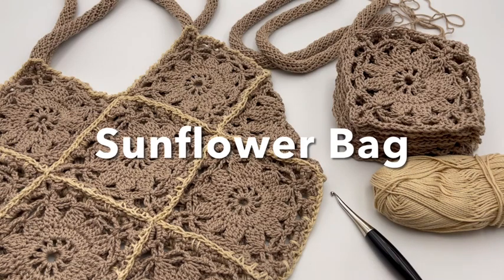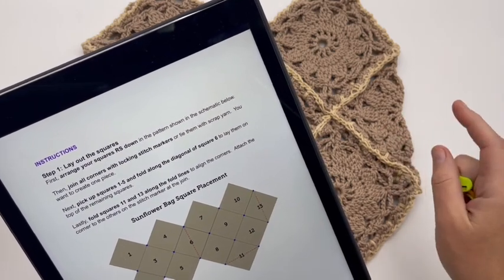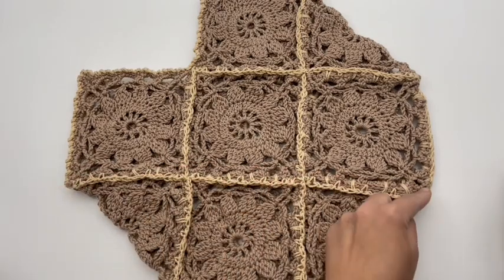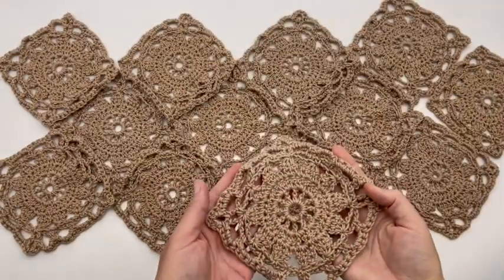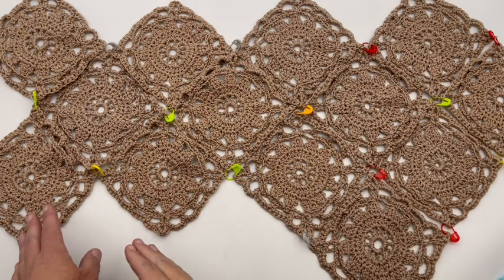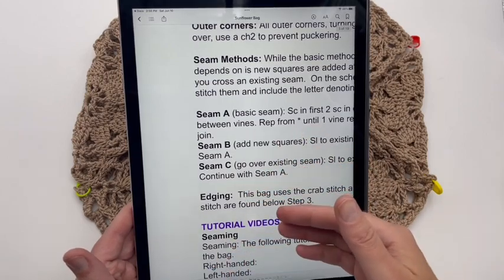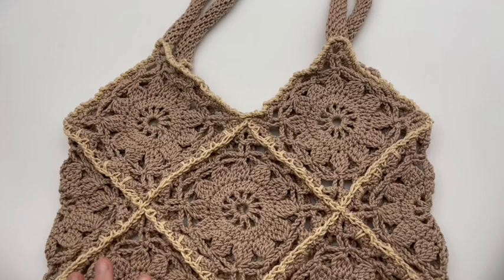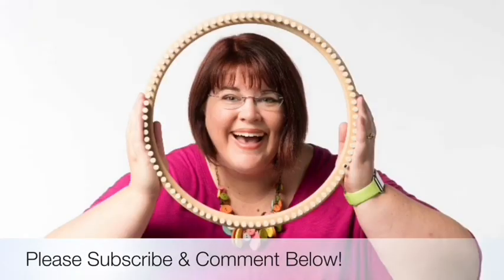Sunflower Bag Seaming Tutorial (Left Handed)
LEFT HANDED - Crochet Along to seam your Sunflower Bag. This easy crochet square bag features a sunflower square and spiral rope handles for a trendy and useful market or swim bag. This tutorial will show you how to seam all 13 squares, finish the edging then attach the handles to complete the bag.  An optional liner will be the next video as a bonus!

HOOK - I used a Furls Odyssey (size H) hook in this video. (aff. link)

Happy Crafting!!

If you are also a Level 2(Purl) or above, you should get your emailed PDF pattern about 12pm EST Friday and still before the blog/pattern launch on Saturday! We are testing a new feature.-Love, Kristen